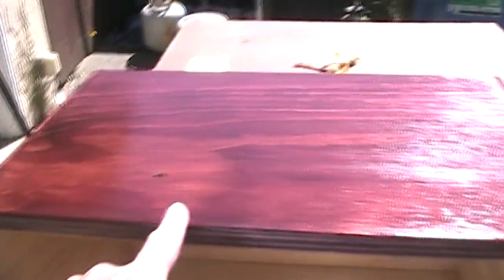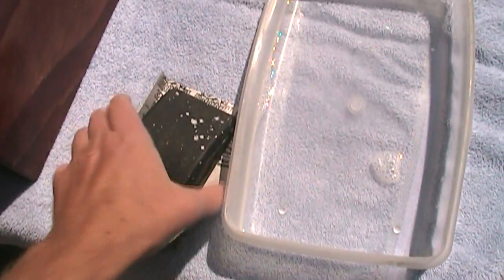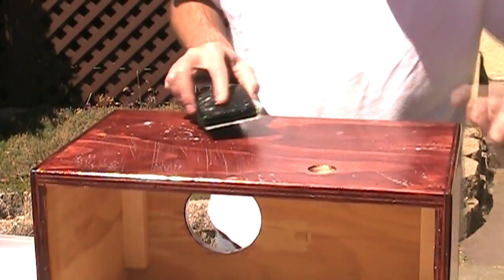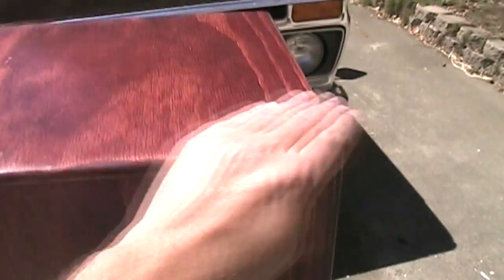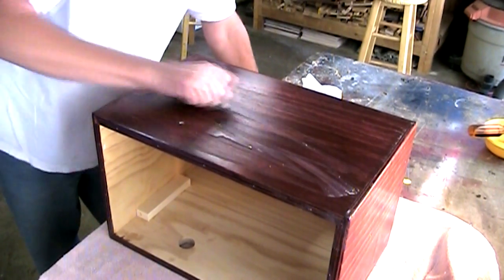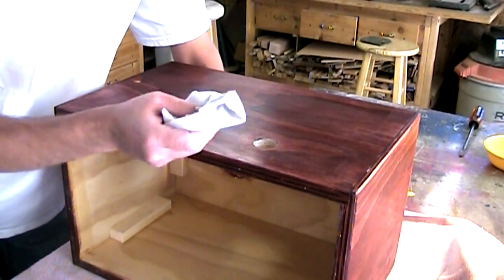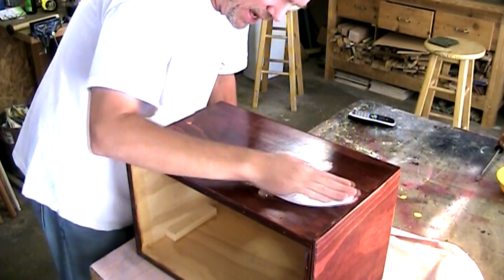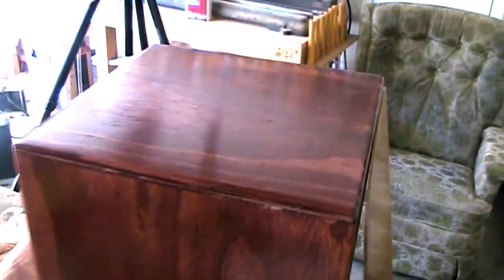MM 8-18-11: Rubbing out a lacquered finish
Finish up your brushing lacquer finish by rubbing it out.